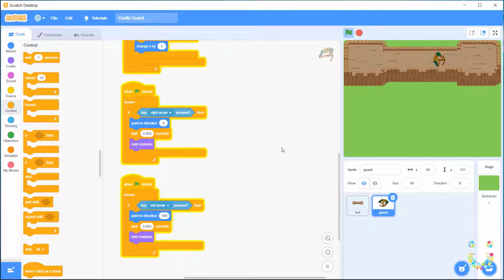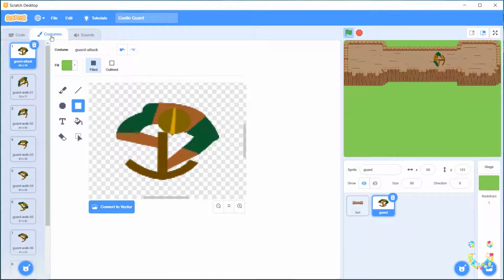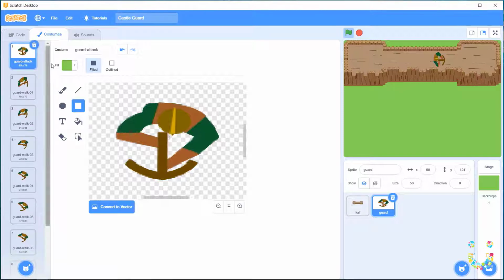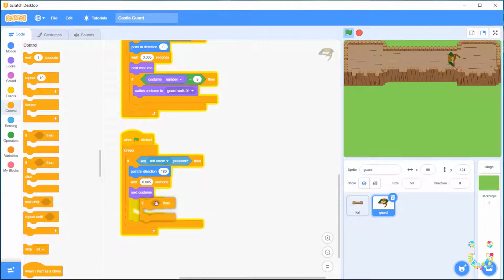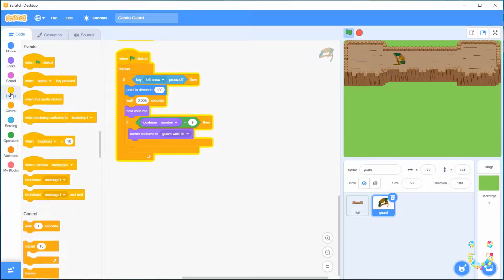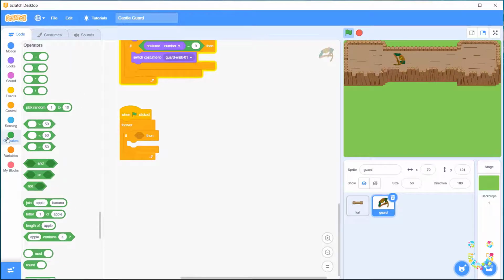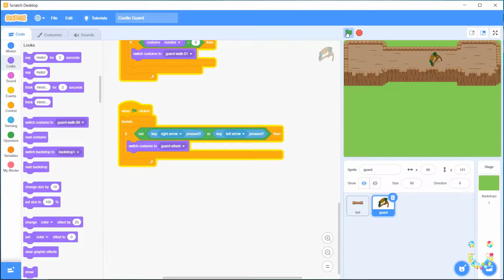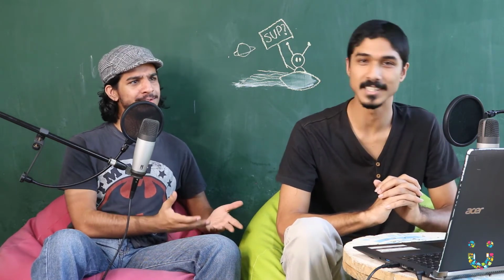Refining the Player Animation | Building a Tower Defense Game in Scratch | Lesson 05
Welcome back to another video in the Scratch Tower Defense Game tutorial.

Our guard looks a lot better with a walk cycle instead of just gliding on the floor. But there are still some improvements that we can make. In this lesson we will fix the issue where the “attack” costume is cycled as part of the walk animation and we will also make the guard face in the correct direction when he is not moving.

We hope you'll enjoy this lesson.

Create your free account and get access to our forums and assets used in this game